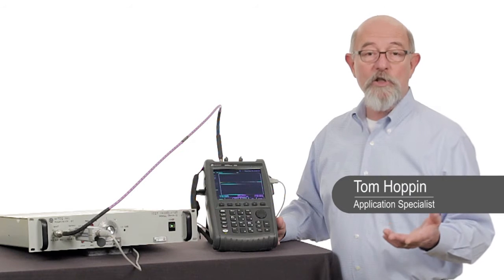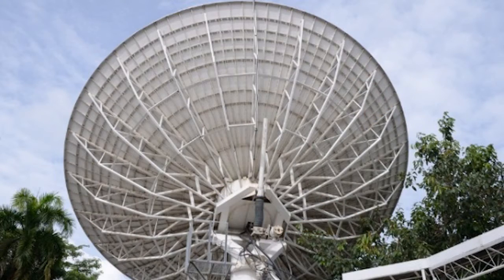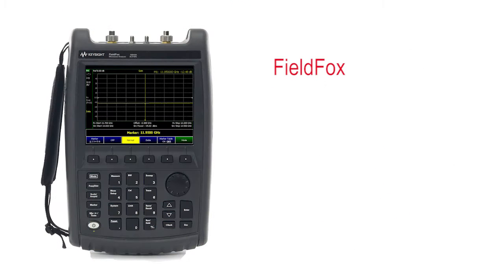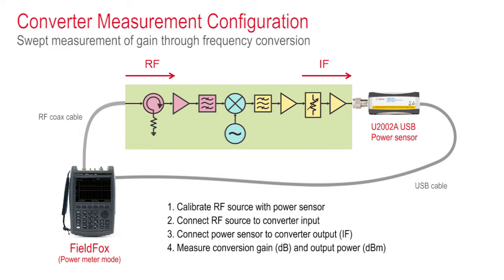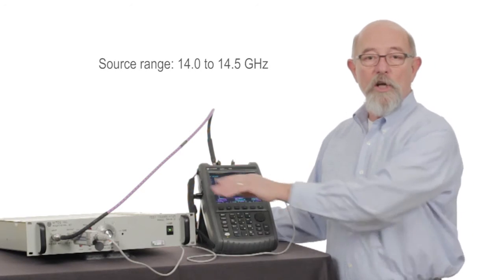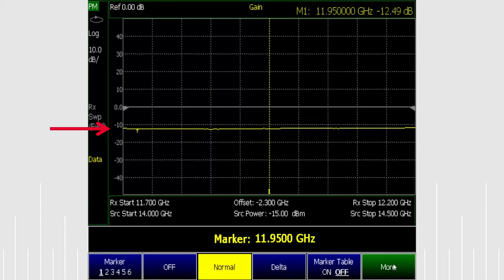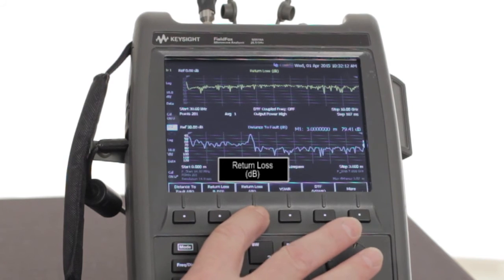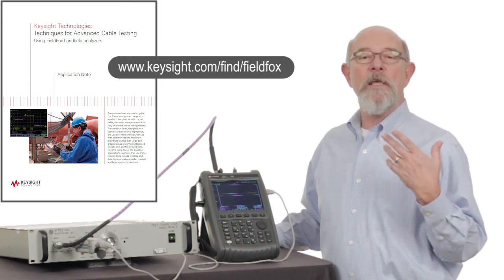Frequency Offset Analysis with FieldFox | Keysight Technologies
Satellite and RADAR systems have block up and down convertors requiring quick performance verification in the field. See how FieldFox can provide verification quickly, accurately and easily.